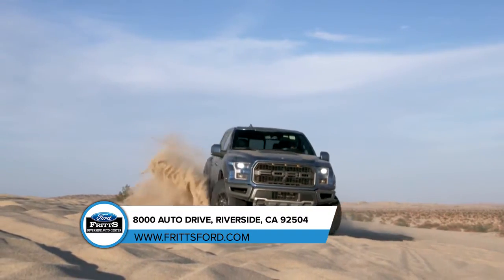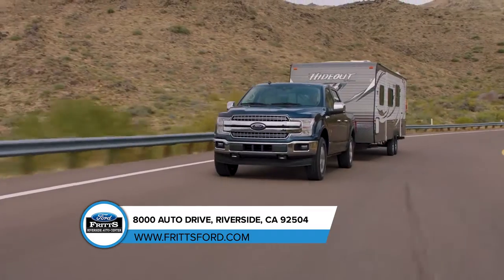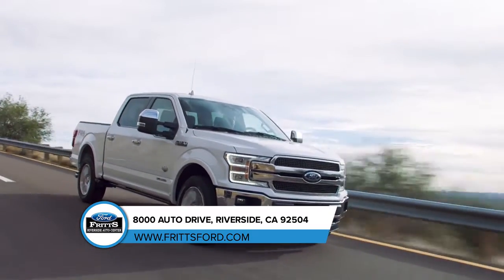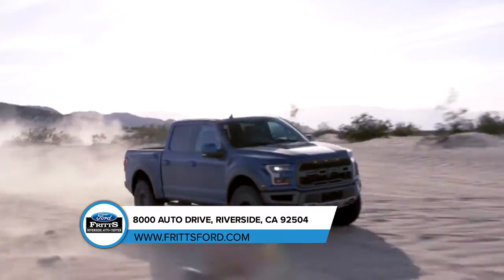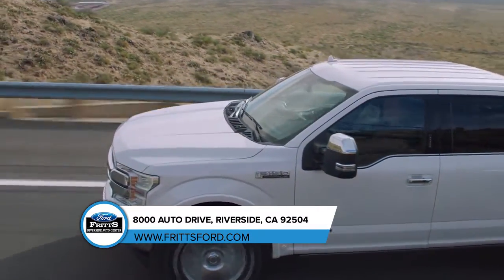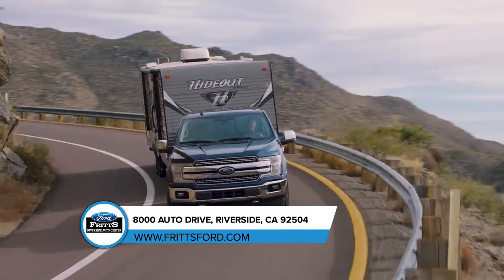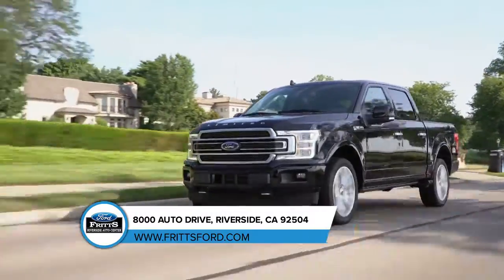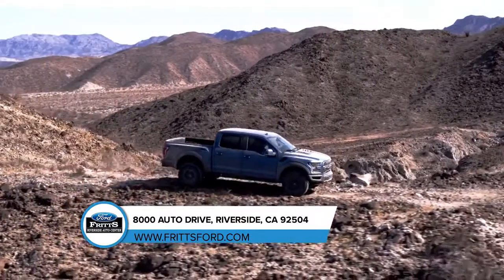2020 Ford F-150 Redlands CA | Ford F-150 dealership Riverside CA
Fritts Ford has a great selection of 2020 Ford F-150 in Temecula. Look for the prices and deals on F-150s If you are in the market or shopping for New or Used Cars in and around the Redlands area, please reach out to Fritts Ford today.